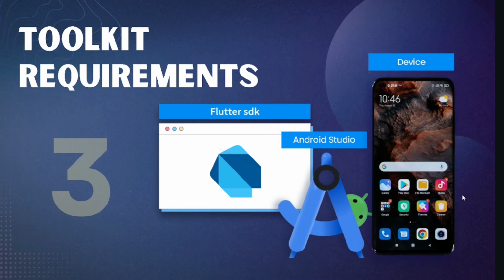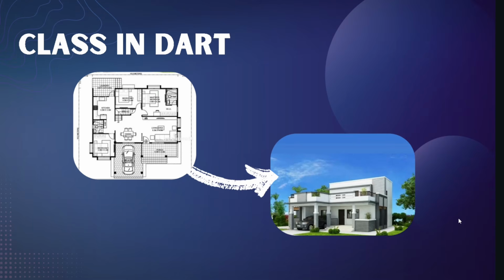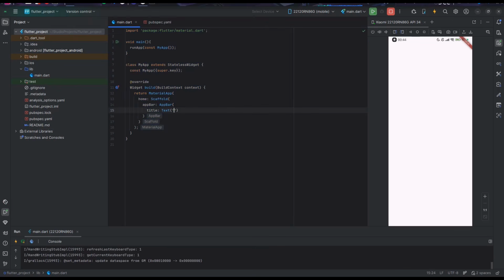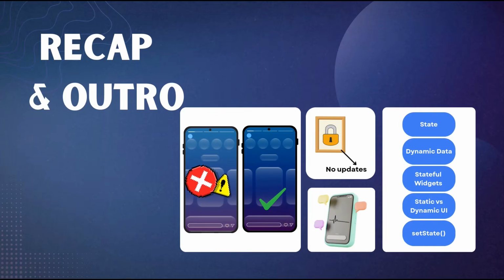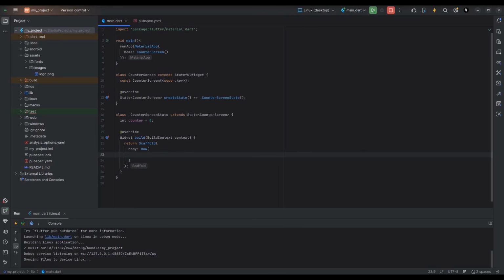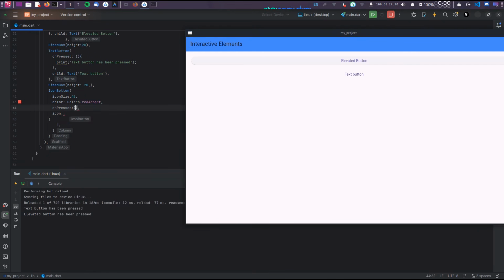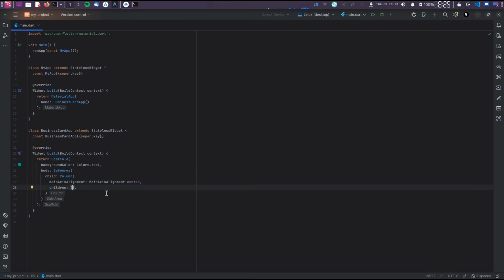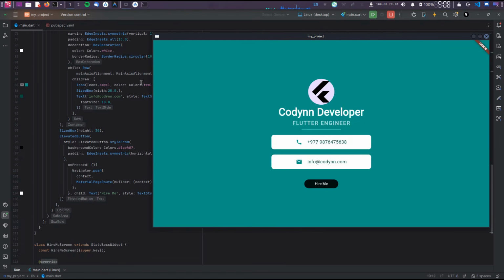Flutter Full Course 2026 - App Development Course For Beginners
Flutter full course for beginners: go from setup and your first app to layouts, buttons, navigation and a complete business card app.

This Flutter full course for beginners takes you from absolute zero to building a Flutter app from scratch, even if you have never coded before. You set up your editor in VS Code or Android Studio, learn how the widget tree works, and build the app skeleton with MaterialApp and Scaffold. Then you cover text styling, Containers, stateless and stateful widgets, setState, images and assets, Rows, Columns and Expanded for responsive layouts, buttons and inputs, and navigation between multiple screens, finishing with a business card app. Grab a coffee, open your editor and start coding.

⏱️ Chapters
00:00:00 Hello Flutter: Setup & Your First App
00:11:10 The Widget Tree: How Flutter Thinks
00:38:52 MaterialApp & Scaffold: The App Skeleton
00:43:49 Text & Styling: Making Apps Look Good
00:54:27 The Container: The Swiss Army Knife of UI
01:04:55 Stateful vs Stateless: Making Apps Live
01:15:36 Floating Action Buttons & setState
01:27:50 Images & Assets: Adding Visual Flair
01:39:11 The Row Widget: Horizontal Layouts
01:55:21 The Column Widget: Vertical Layouts
02:06:14 The Expanded Widget & Responsive Layouts
02:18:39 Buttons & Inputs: User Interaction
02:34:15 Navigation & Routing: Multi-Screen Apps
02:52:20 Building a Business Card App